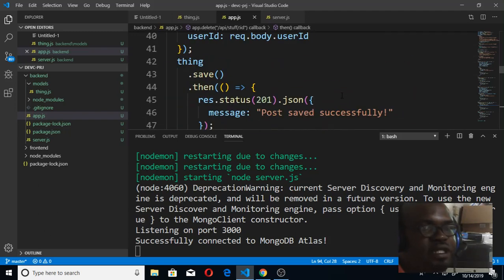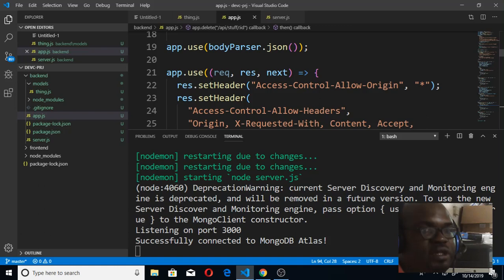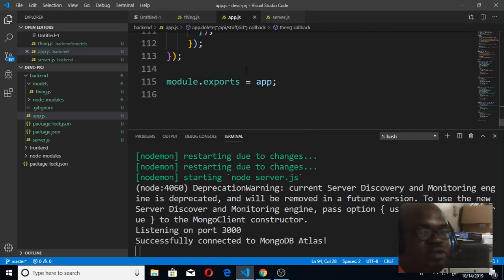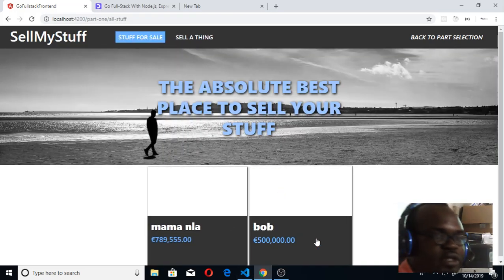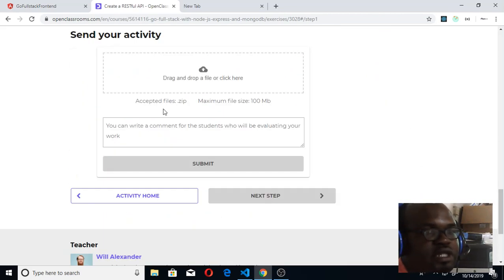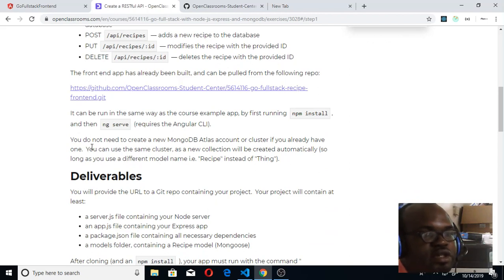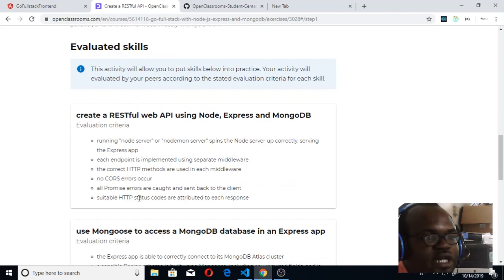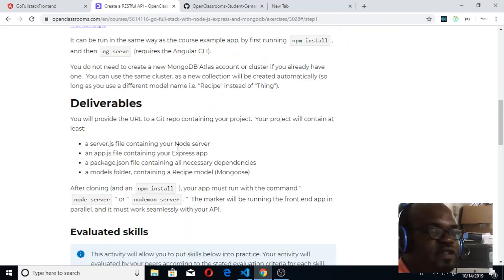Andela DevC 06 and 07 Summary of the Codes to create a RESTful API and Openclassroom Activity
Summary of the codes so far and openclassrooms Activity